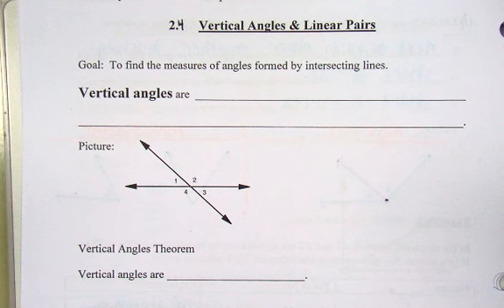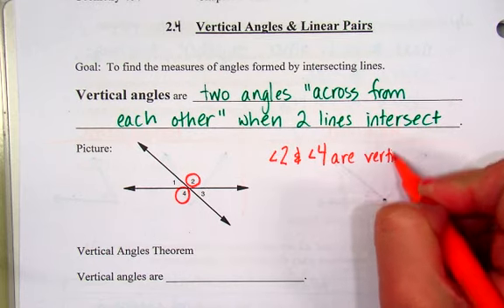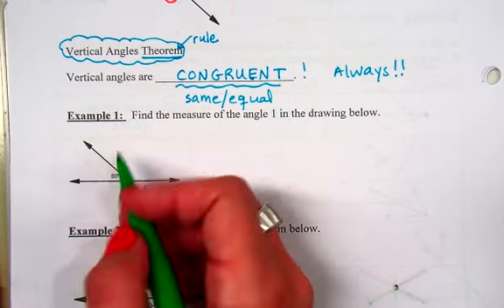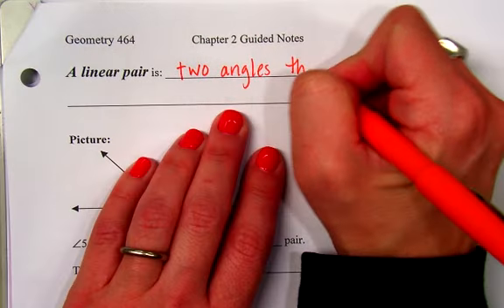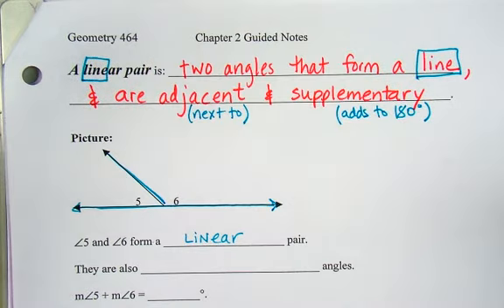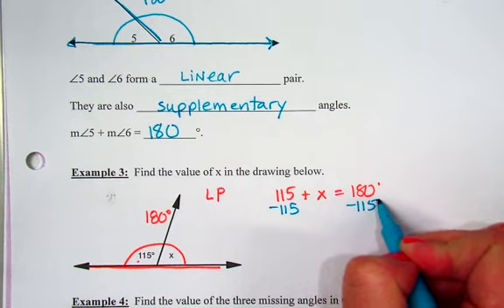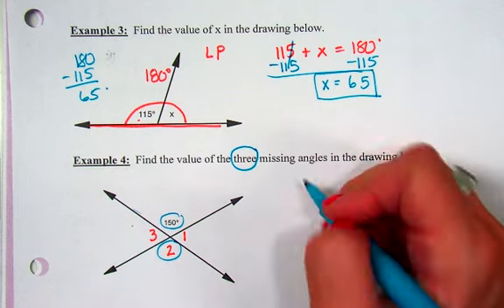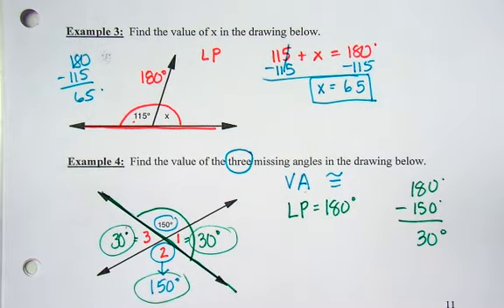2 4 Vertical Angles & Linear Pairs